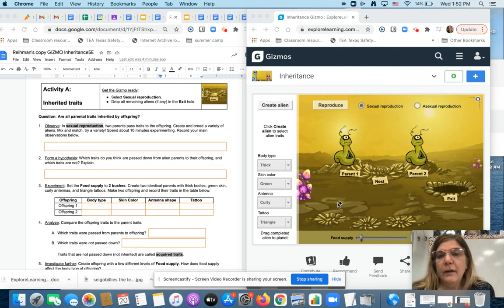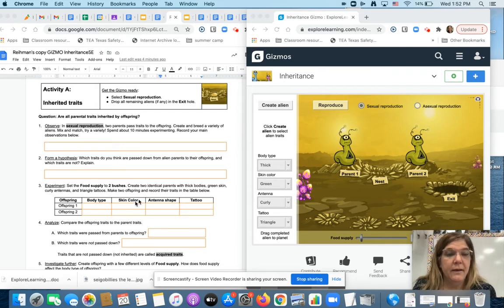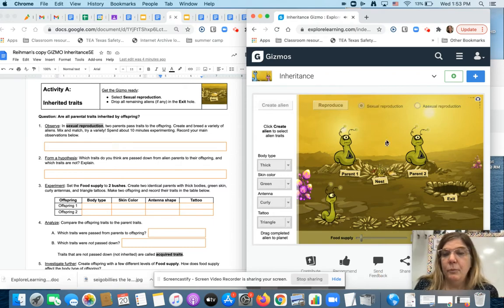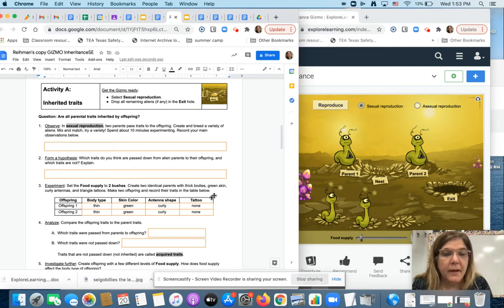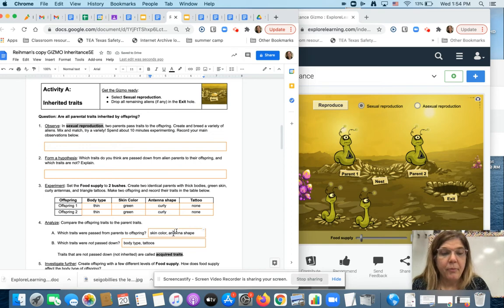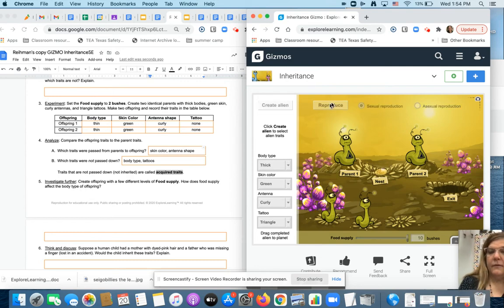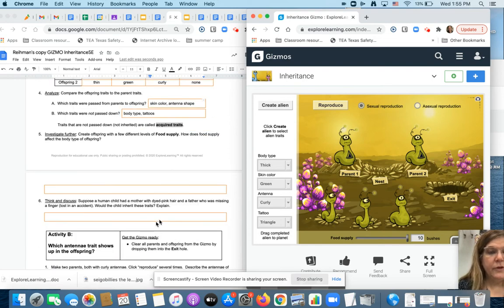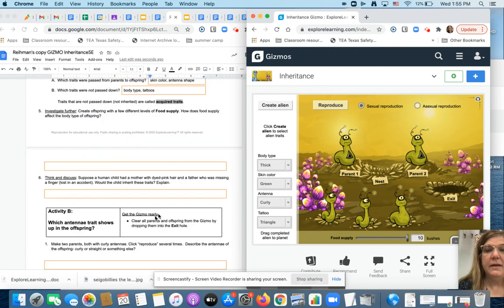Inheritance Gizmo Activity A